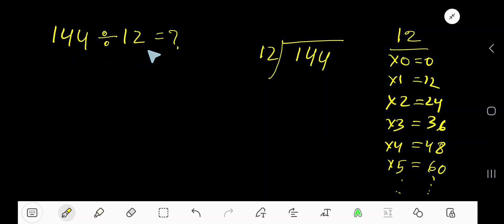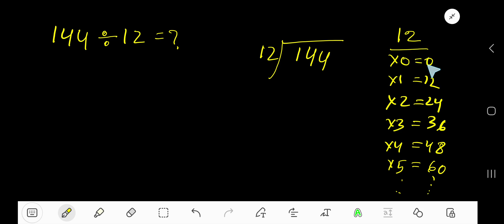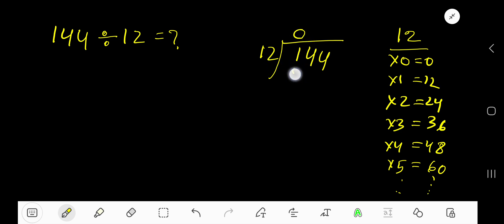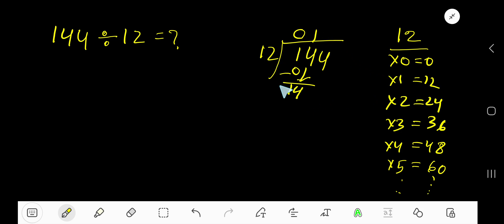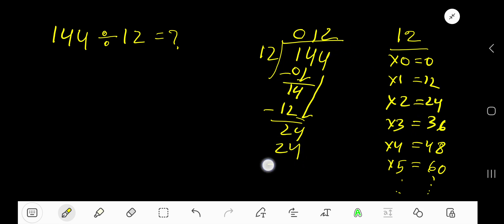144 Divided by 12||How do you divide 144 by 12 step by step?||Long Division